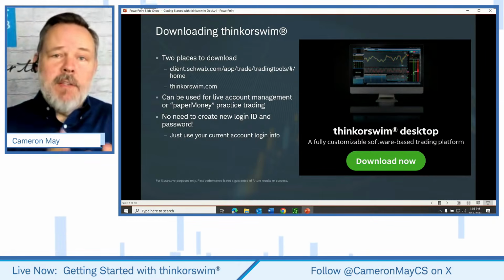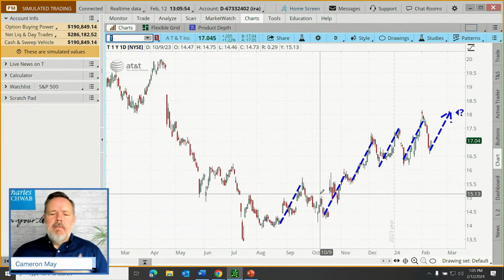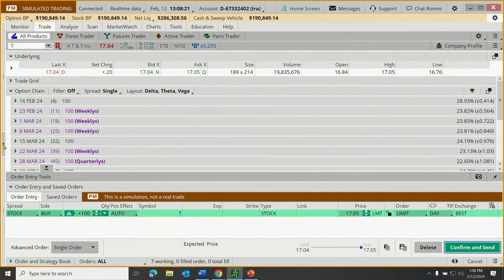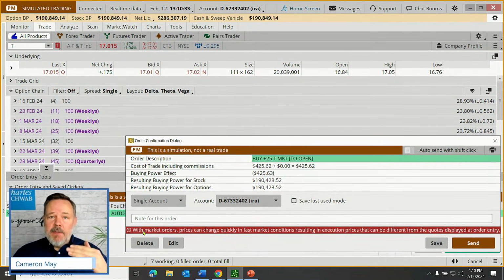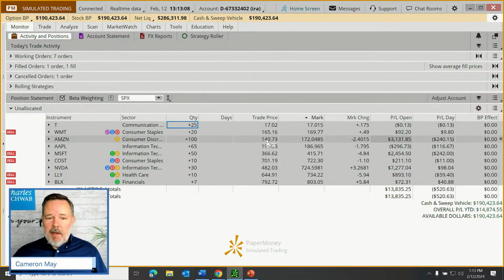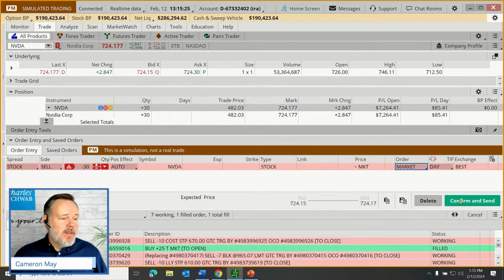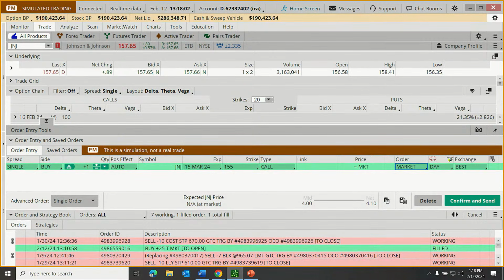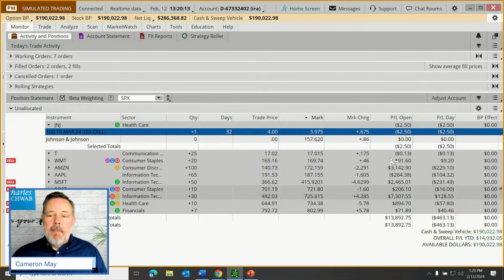How to Paper Trade Stocks and Options on thinkorswim Desktop | Getting Started with thinkorswim®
Learning how to trade stocks or options can carry some expensive lessons. But does it have to? In today's video, we walk through how a prospective trader might get some practice and experience by "paper trading" stocks and options on thinkorswim's paperMoney trading platform. It's a no-cost, risk-free trading simulator that some publications have called one of the best in the business.

0923-31BC